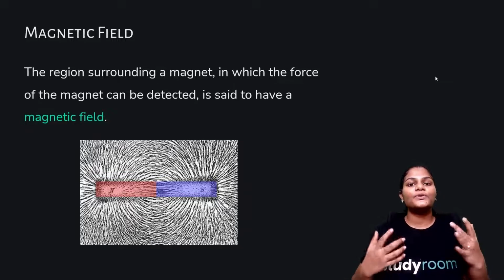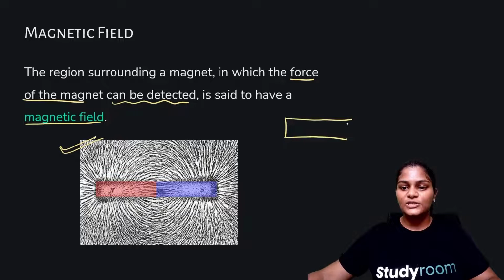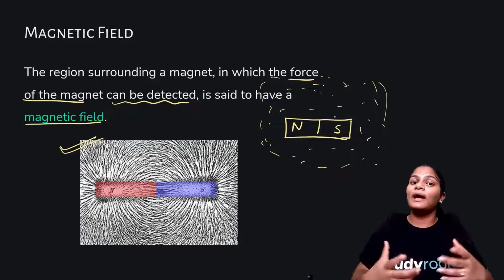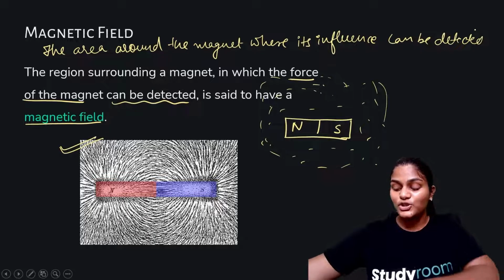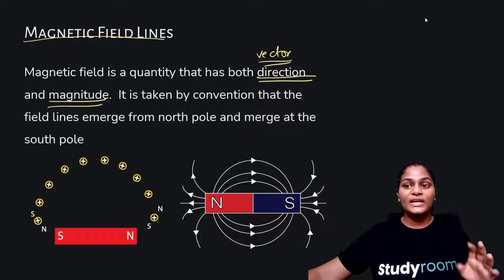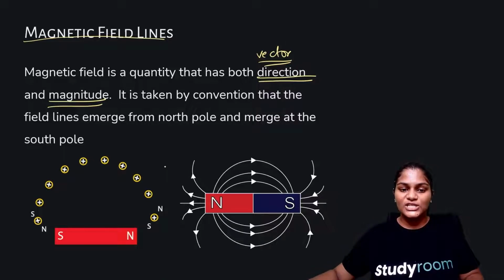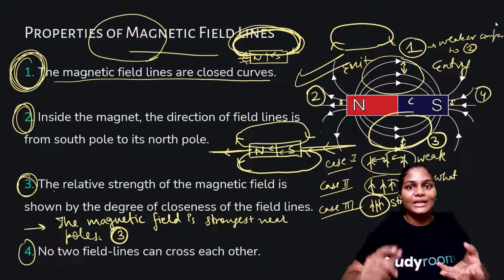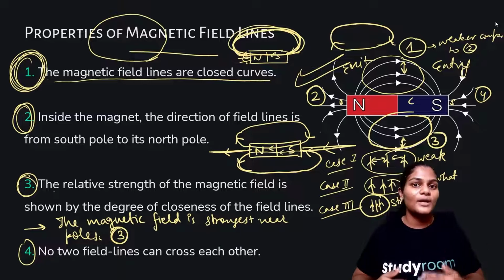Class 10 | Science | Physics | Chapter 4 | Magnetic Effects of Electric Current - Part 2